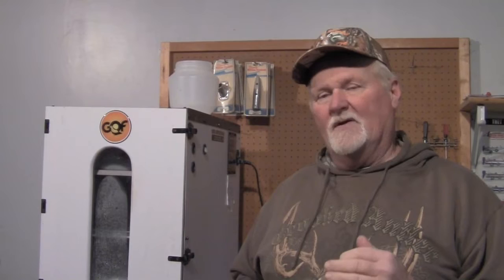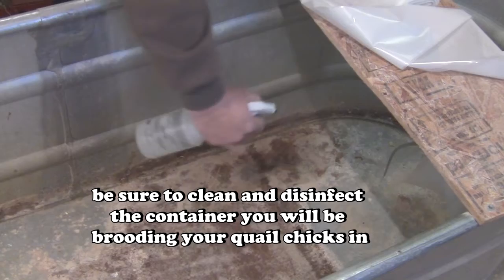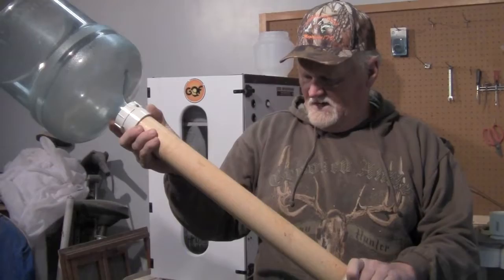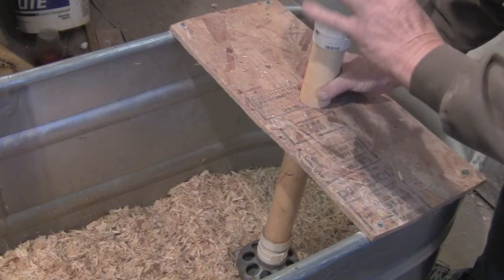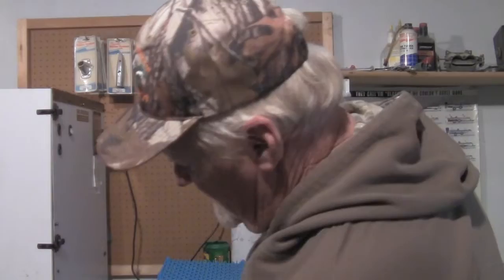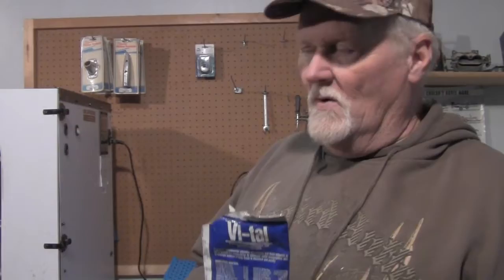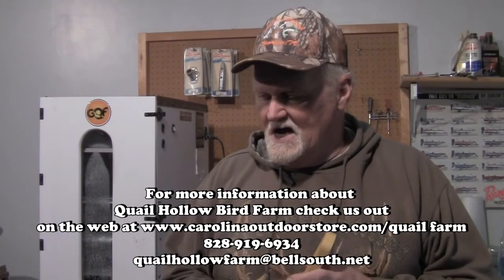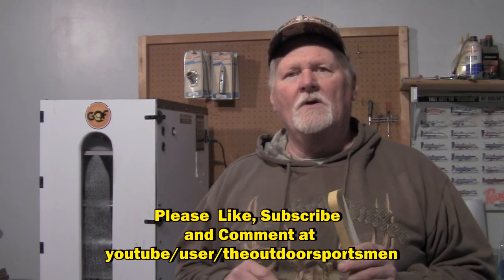Hatching Quail from Incubator to brooder,How to hatch Quail, "Part 2"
This is part 2 of our three part series on Raising Quail. In this video we will cover the aspects of preparing to brood your chicks when they hatch

 to buy birds,dog training and learn about the farm

Tv show web site

Where to buy custom hunting and fishing products